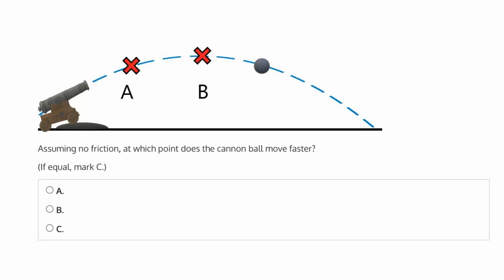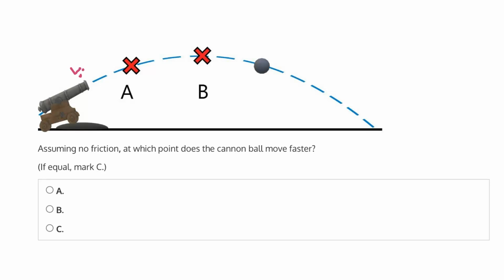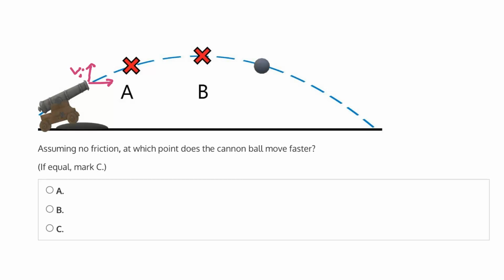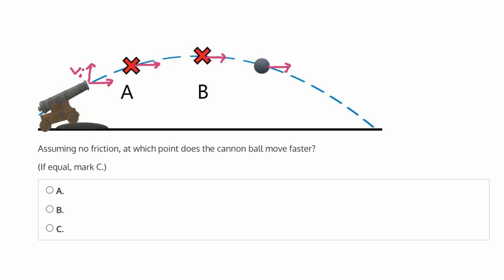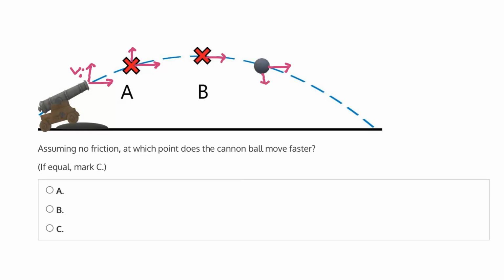Mechanical Aptitude Question 56 Video Solution